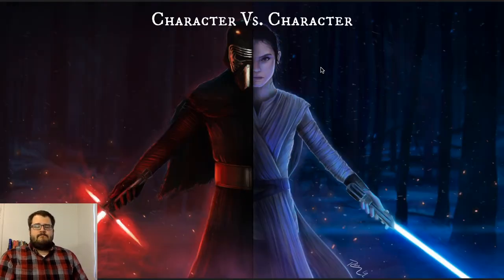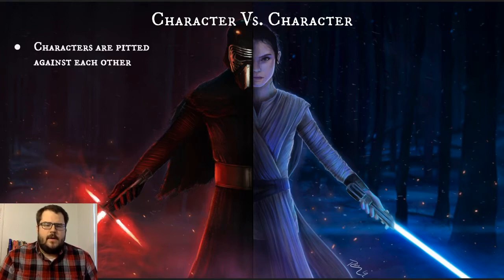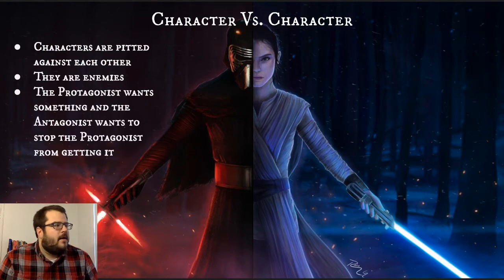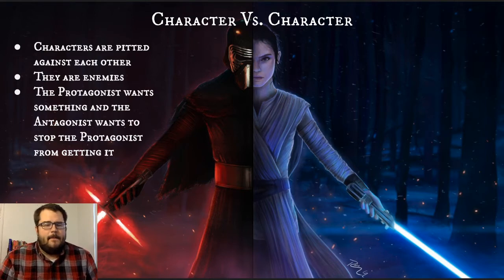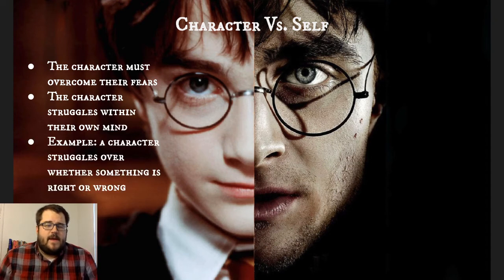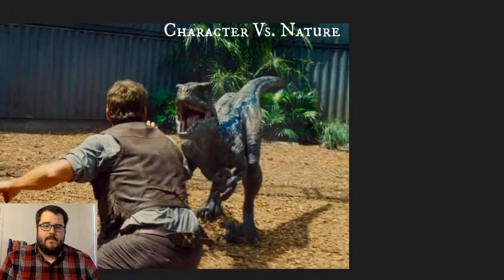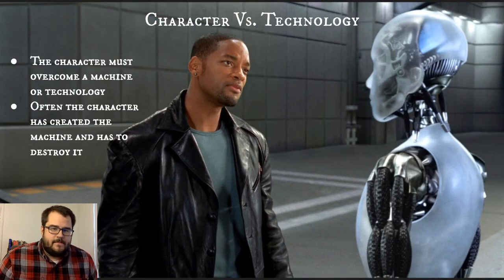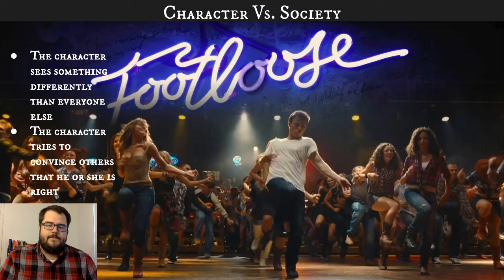Types of Conflict